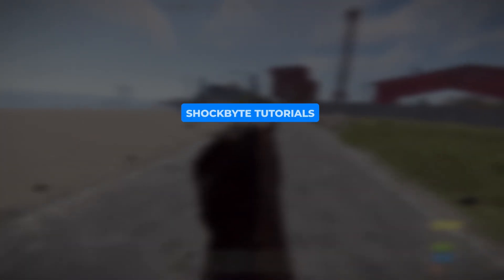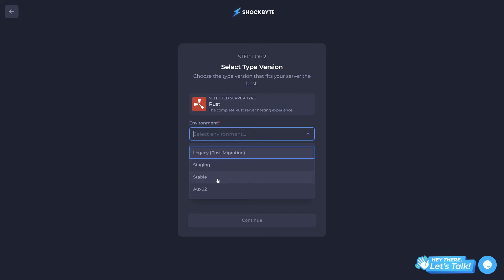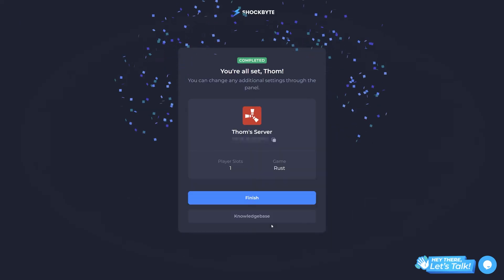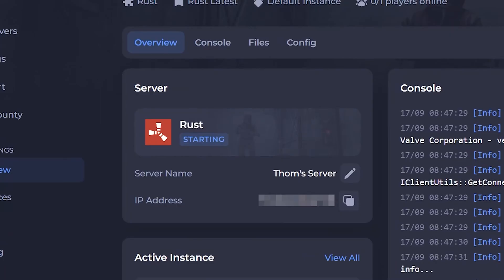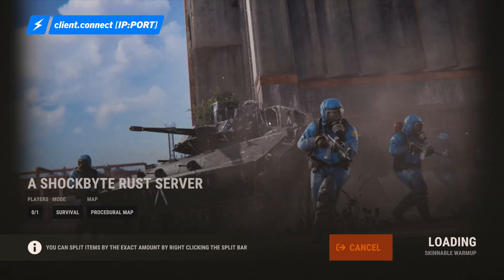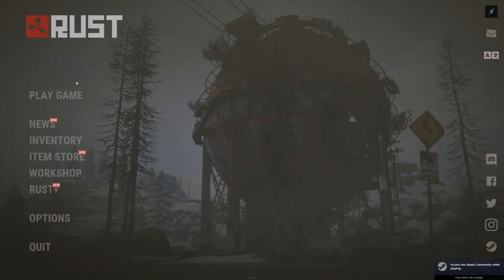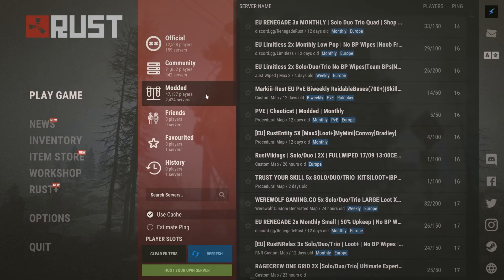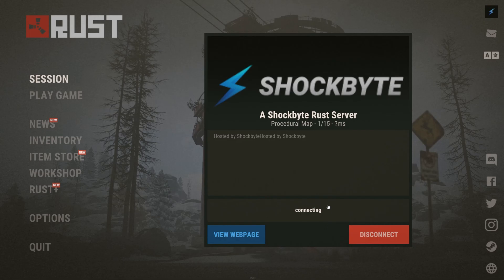How to setup and join your Rust server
Welcome to our comprehensive guide on setting up your Shockbyte Rust server! In this video, Thom walks you through the initial setup process, ensuring you can get started quickly and easily.

Chapters:
00:00 - Intro
00:18 - Setup
01:12 - Joining (In-Game Console)
01:30 - Joining (Steam Server Viewer)
01:49 - Joining (In-Game Server List)
02:33 - Outro